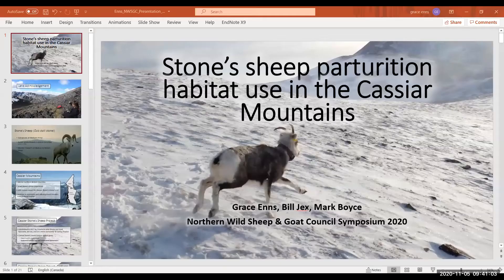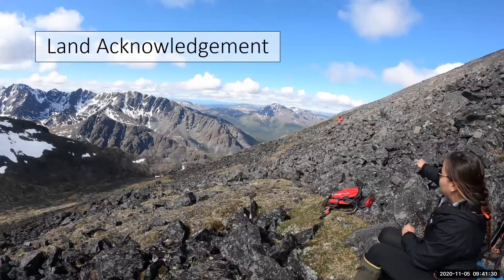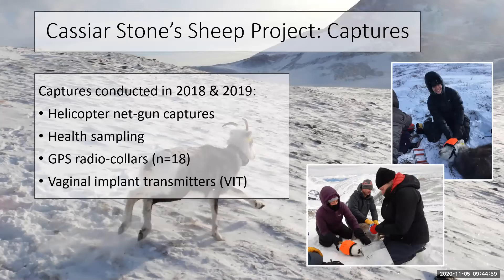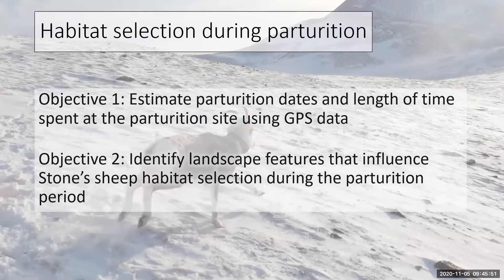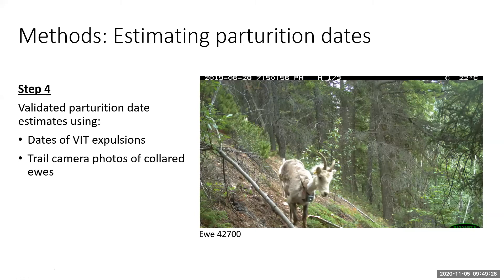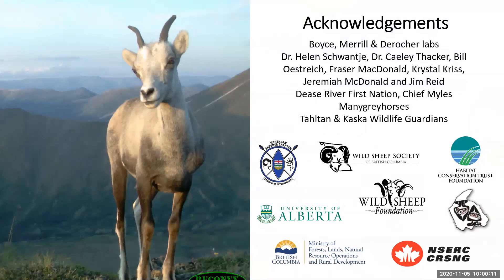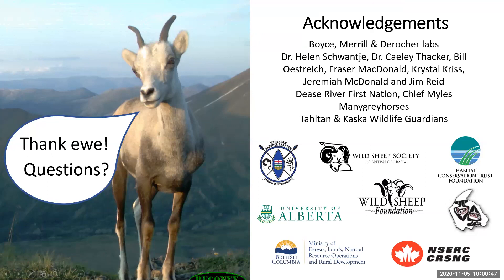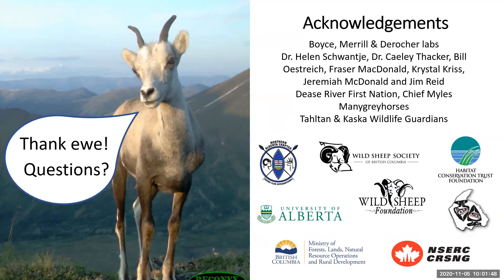Grace Enns: Stone’s sheep lambing habitat selection in the Cassiar Mountains, British Columbia.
22nd Biennial NWSGC Symposium: Population Ecology (Moderator: Marco Festa-Bianchet). Day 3